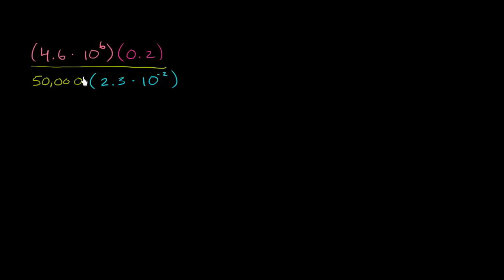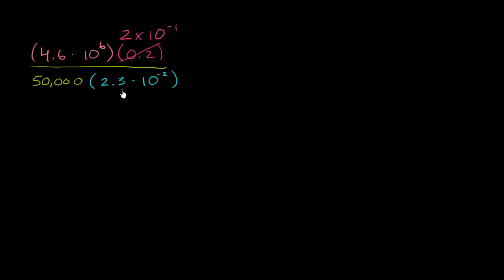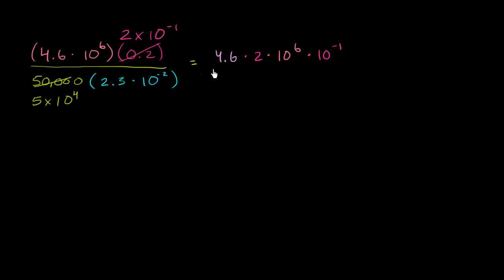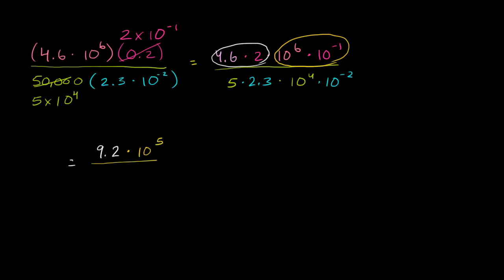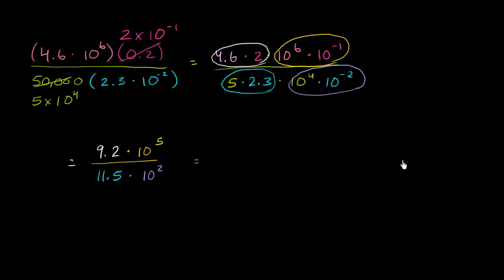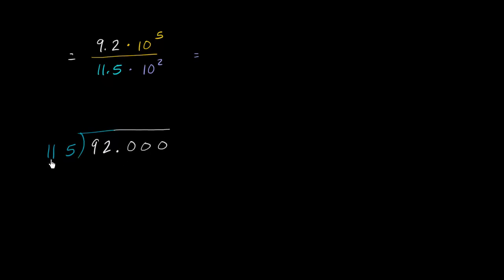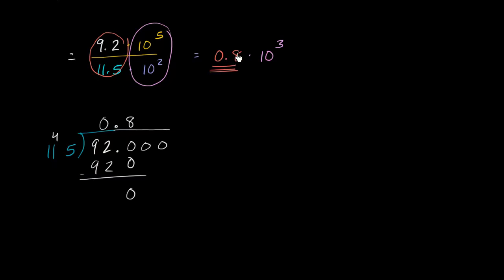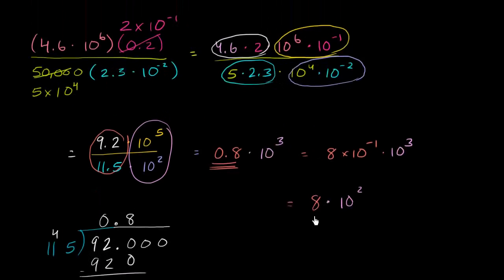Math Grade 8 - Simplifying in scientific notation challenge